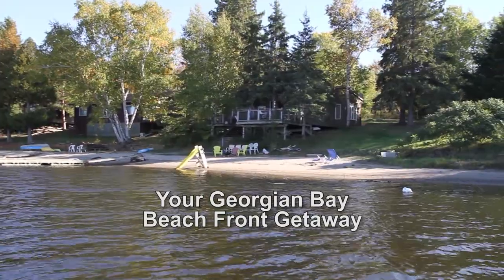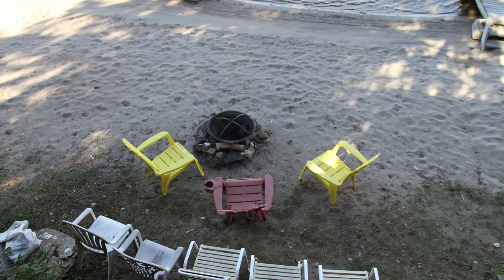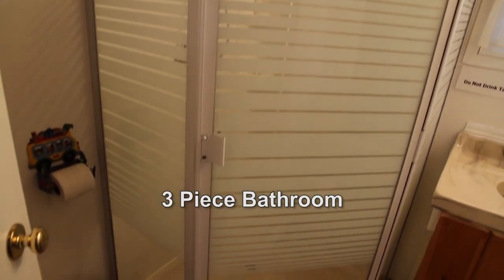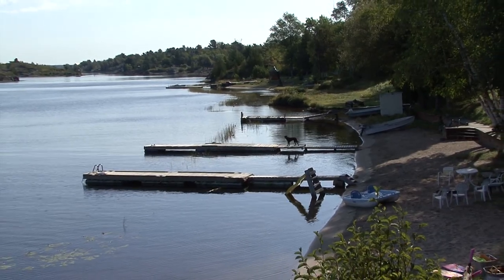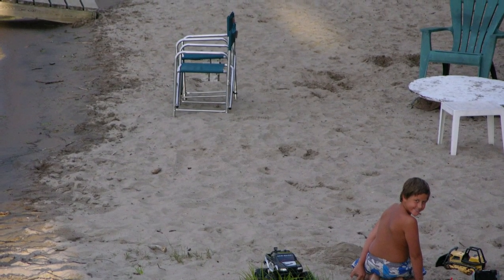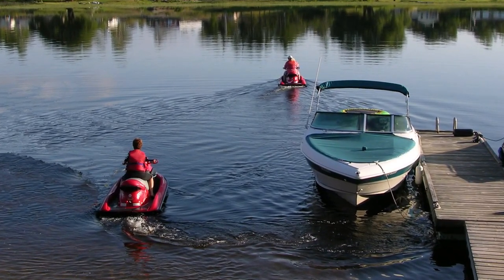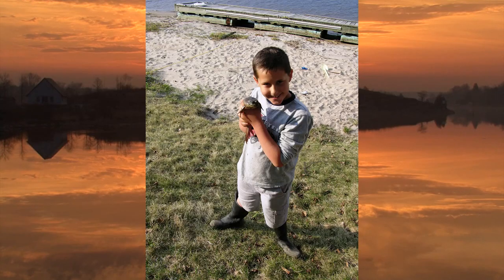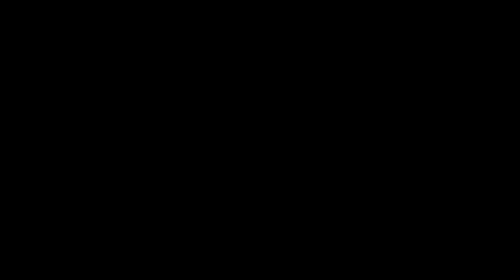Georgian Bay Cottage to Rent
45 minutes north of Parry Sound on Georgian Bay, "Club Shed" is an exclusive vacation property that offers features seldom found:  sandy beach, protected waters, great swimming, comfortable accommodations for 8 and easy road access.  Marinas, grocery stores, liquor store and restaurants near by. Only 3 hours north of Toronto.
The interior is clean and cozy with great views, 3 bedrooms and one 3-piece bathroom.  The exterior is pine board & batten with a huge deck over looking the beach and dock. Fire pit on the beach.